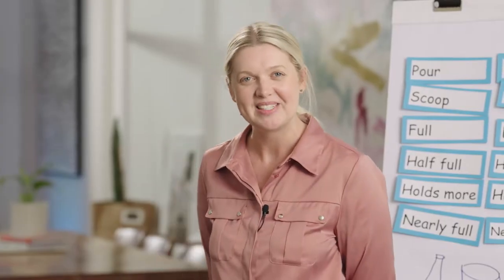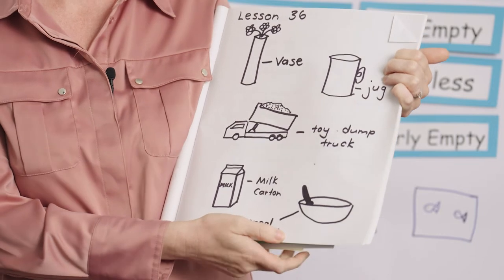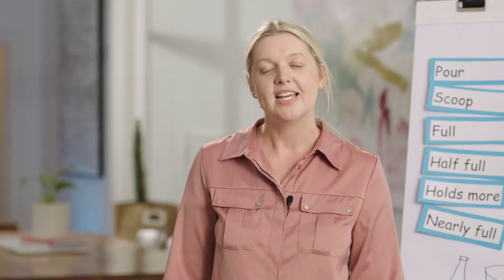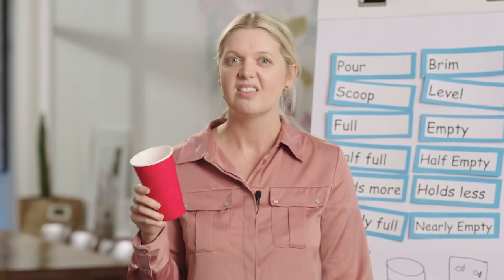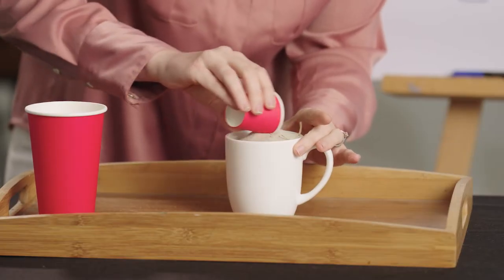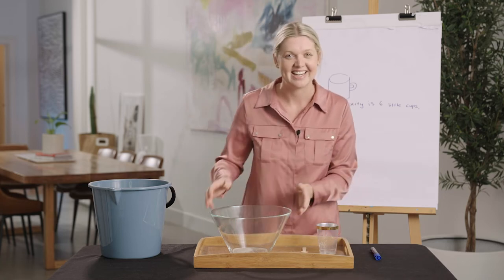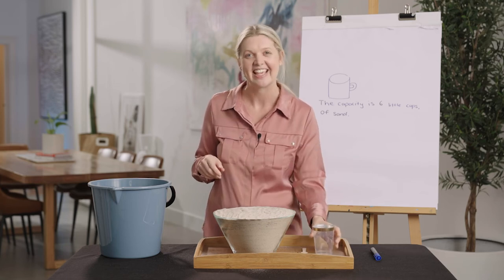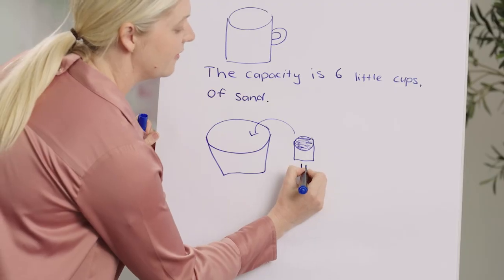Year 1 Numeracy - Lesson 37 - Uniform informal units to measure capacity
Learn to accurately use informal measuring tools. You'll need a pencil and some paper.